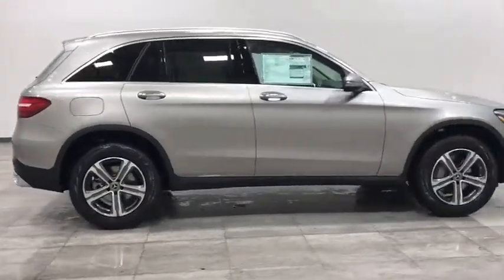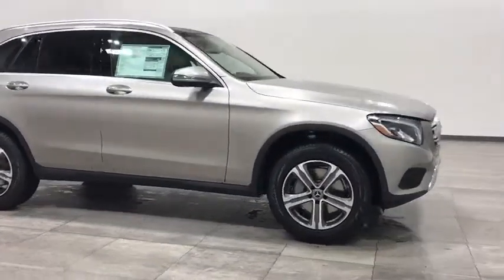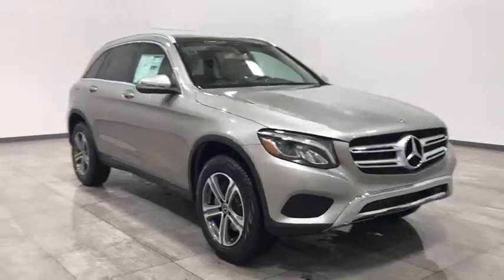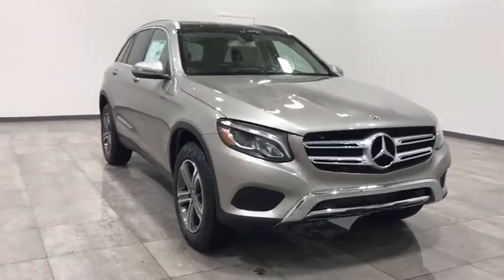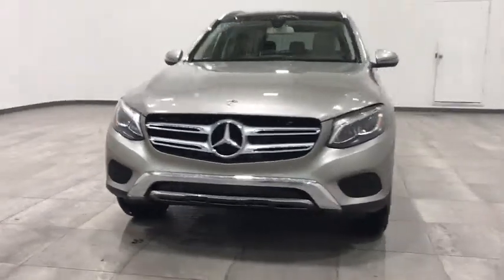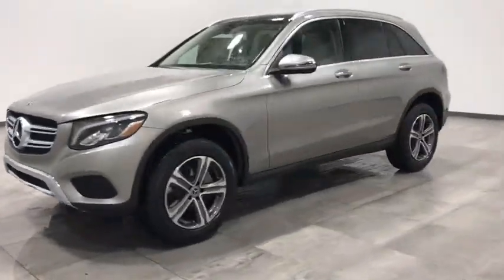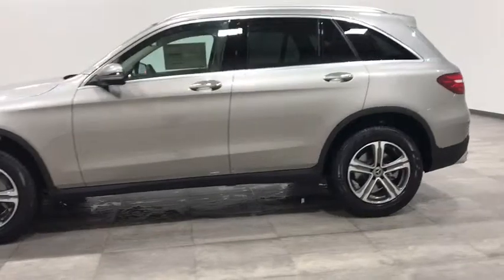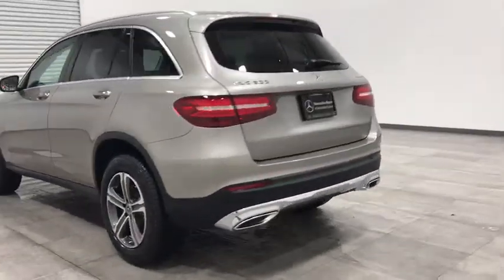2019 Mercedes-Benz GLC Walk-Around Rockville Centre, Nassau, Long Island, New York, Queens, NY KV191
2019 Mercedes-Benz GLC Walk-Around
2019 Mercedes-Benz GLC GLC 300 - Stock#: KV191544 - VIN#: WDC0G4KB3KV191544

Boasts 27 Highway MPG and 22 City MPG! This Mercedes-Benz GLC boasts a Intercooled Turbo Premium Unleaded I-4 2.0 L/121 engine powering this Automatic transmission. WHEELS: 18 5-SPOKE (R31) (STD), STATIC LED HEADLAMPS, SMARTPHONE INTEGRATION PACKAGE -inc: Apple CarPlay, Smartphone Integration, Android Auto.*This Mercedes-Benz GLC Comes Equipped with These Options *PREMIUM PACKAGE -inc: SiriusXM Satellite Radio, KEYLESS GO , PANORAMA SUNROOF, NATURAL GRAIN BLACK ASH WOOD/ALUMINUM DOOR TRIM -inc: Center console, Brushed, NATURAL GRAIN BLACK ASH WOOD TRIM, MOJAVE SILVER METALLIC, LED LOGO PROJECTORS, HEATED STEERING WHEEL, HEATED FRONT SEATS, BLIND SPOT ASSIST.* Visit Us Today *Stop by Mercedes Benz of Rockville Centre located at 650 Sunrise Highway, Rockville Center, NY 11570 for a quick visit and a great vehicle!*Full Documentation!*Click on the Auto iPacket link for Vehicle Window Sticker and other documents.